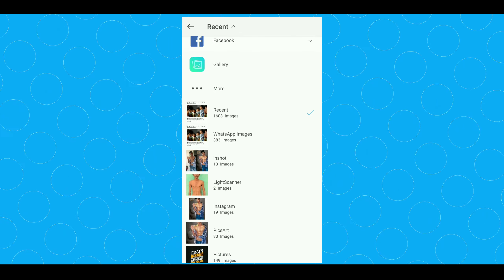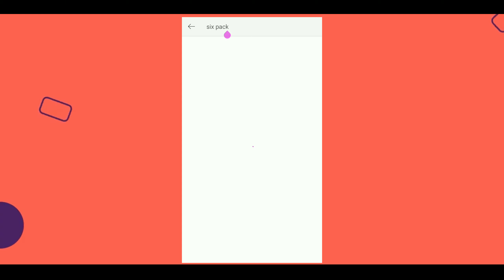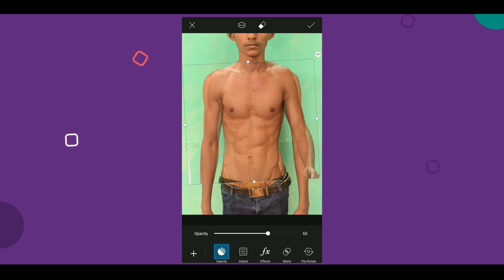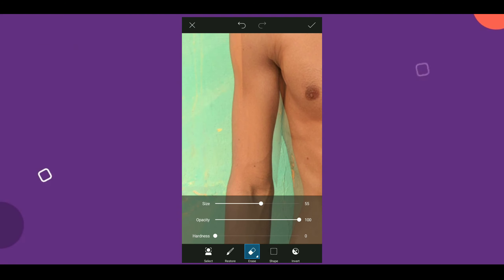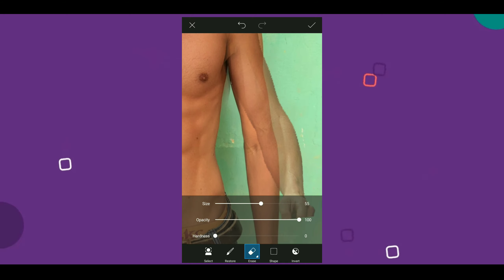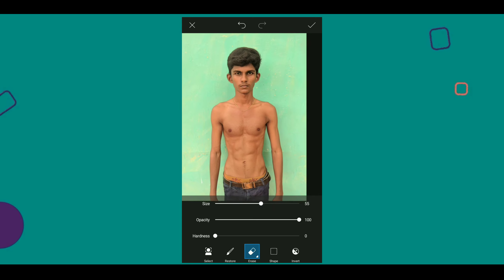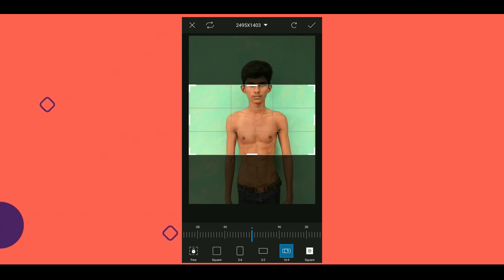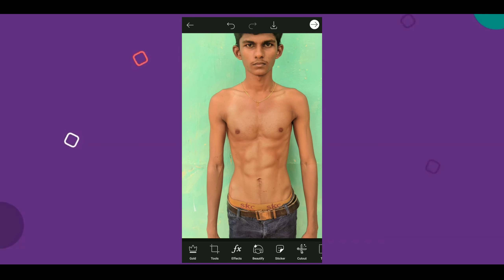Realistic body transformation | PicsArt | Without gym😂 | Tamil | Flop Creation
In this video I have told you how to do body build without exercising.ha ha For many, being skinny can be very distressing.This editing is to complete it.Thanks.

0:00 - Intro

1:09 - Start editing

1:46 - Add Sticker

2:33 - Sticker fit to your body

4:36 - Important point

5:27 - Highlight your body

8:26 - Output

9:24 - Outro

CAMERA : Redmi Note 4X ( Camera vaanga Kaasu illa pa )